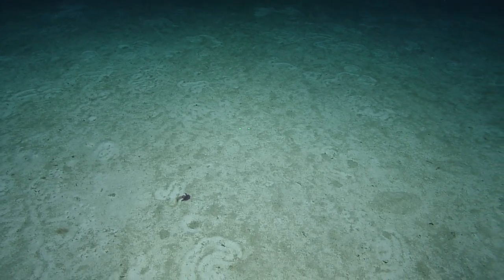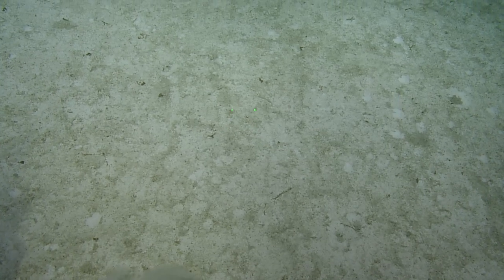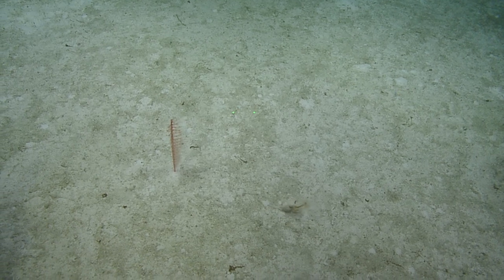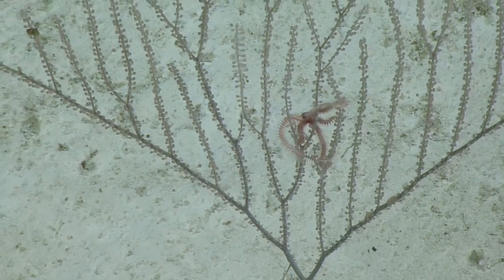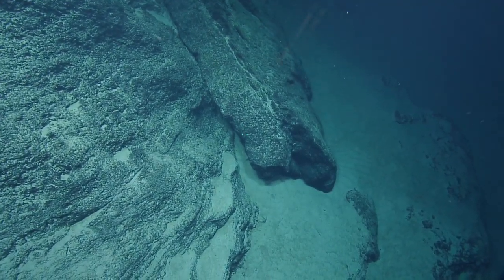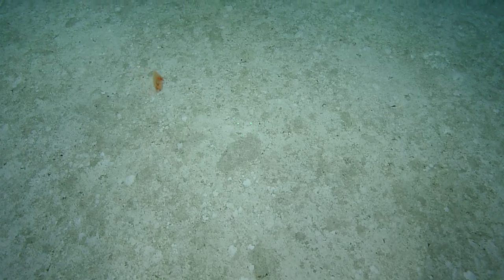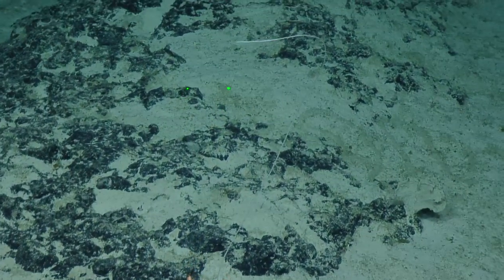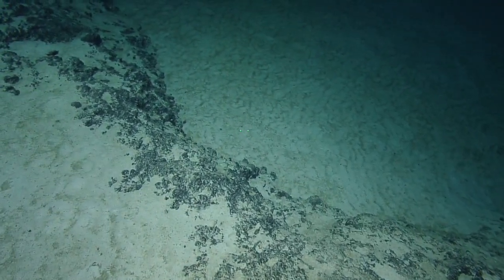NA149_H1965_(5of11)_20230609_135909Z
0:02:30 - Note: watch change
0:09:20 - Note: Currently heading ~10 degrees towards wp3 at ~2230 m
0:09:28 - Note: jellyfish
0:10:51 - Note: substrate consists of sand flats with occasional rock
0:12:01 - Note: anemone
0:15:46 - Note: holothurian
0:16:06 - Note: minimal bio
0:18:47 - Note: sea pen protoptilium
0:19:30 - Note: floating holothurian
0:22:09 - Note: dead sponge stalk
0:23:51 - Note: caulophacus stalked sponge
0:24:56 - Note: chrysogorgia
0:26:49 - Note: acorn worm
0:28:16 - Note: brachiopod
0:29:06 - Note: lots of bioturbation
0:30:26 - Note: primnoid
0:30:54 - Note: calyptrophora with brittle star
0:31:03 - Note: caulophacus
0:31:33 - Note: chrysogorgia
0:31:55 - Note: primnoid
0:33:27 - Note: resetting dp
0:33:49 - Note: anthomastus
0:34:07 - Note: calyptrophora primnoid
0:39:08 - Sample: Calyptrophora japonica, ~80 cm fan with pinkish polyps, ~25 cm snip collected (Sample ID: NA149-185) (Sample Type: ROVGrab)
0:41:32 - Note: chrysopgorgia
0:41:50 - Note: chrysogorgia
0:44:11 - Note: Euplectelid, chrysogorgia
0:45:41 - Note: sponge
0:47:11 - Note: chrysogorgia
0:47:33 - Note: crinoid
0:48:50 - Note: chrysogorgia and primnoid
0:55:12 - Note: acorn worm
0:55:44 - Note: ~20 cm
0:57:09 - Note: shrimp
0:59:02 - Note: acorn worm
1:13:26 - Sample: fine grained white sand, not rippled (Sample ID: NA149-186) (Sample Type: PushCore)
1:19:20 - Note: worm feeding trace
1:21:59 - Note: acorn worm
1:24:13 - Note: holothurian
1:24:44 - Note: sea pen
1:25:01 - Note: protoptilium
1:25:20 - Note: urchin
1:27:26 - Note: acorn worm
1:29:06 - Note: seastar/brittle star
1:30:47 - Note: continuing over sandy substrate with  occasional rock, heading ~025 at ~2210 m, passing by wp3 heading toward wp4, did not hit wp3
1:34:33 - Note: anthomastus
1:34:46 - Note: urchin
1:36:26 - Note: primnoid
1:36:54 - Note: holothurian
1:40:34 - Note: goiniastrid on stalk
1:40:57 - Note: anthomastus
1:43:35 - Note: holothurian
1:44:47 - Note: sea pen
1:45:07 - Note: kophobelemnon
1:46:45 - Note: holothurian
1:47:21 - Note: holothurian
1:50:34 - Note: following along a small rocky ridge
1:50:52 - Note: acorn worm
1:53:05 - Note: holothurian
1:53:21 - Note: holothurian
1:56:07 - Note: anthomastus